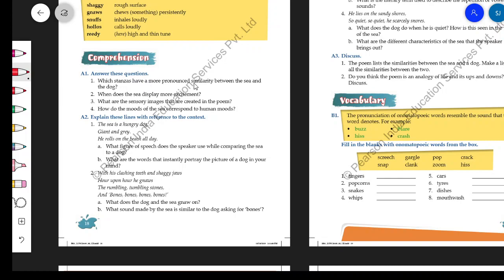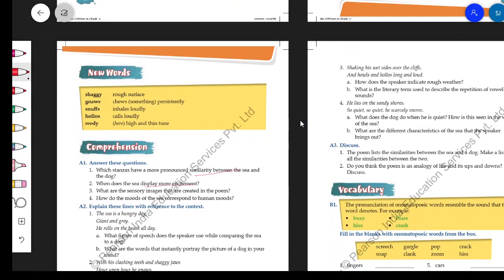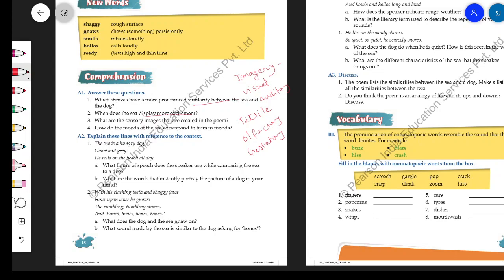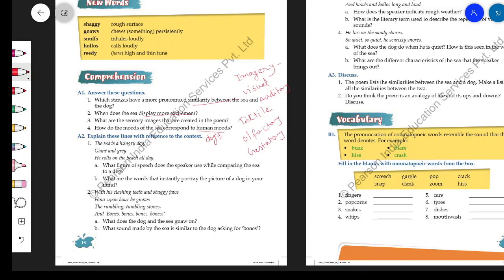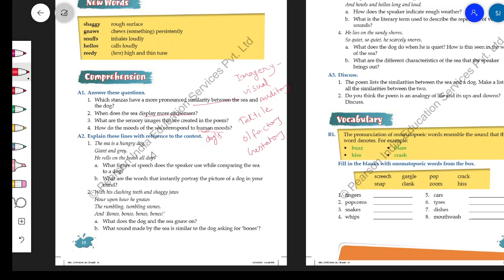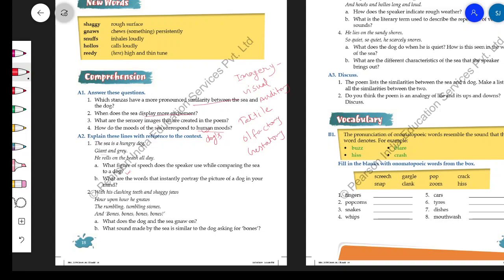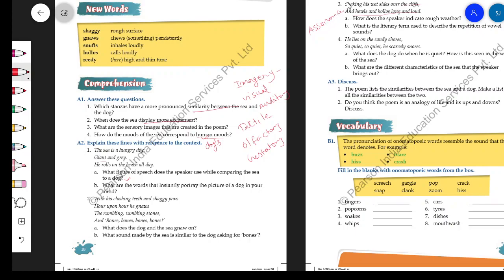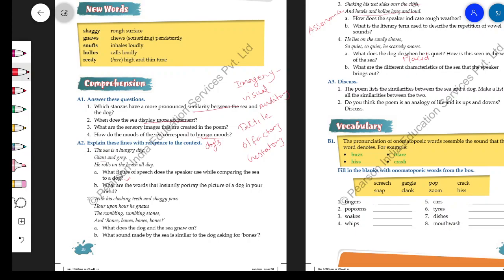My new canvas class 8 ch 2 comprehension L 2